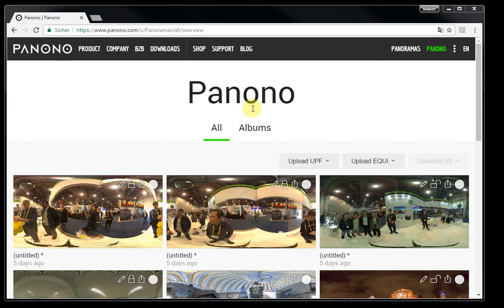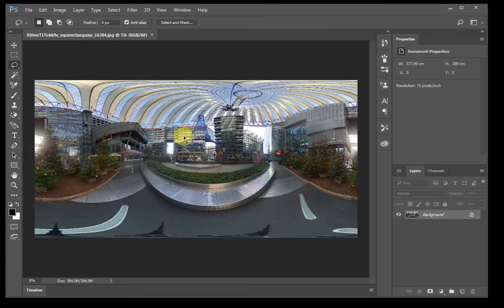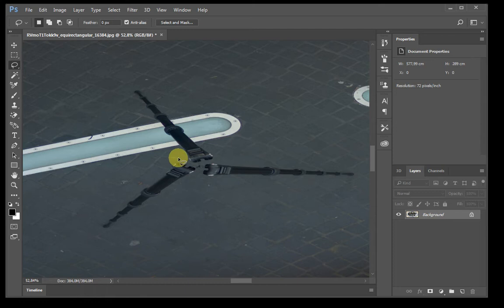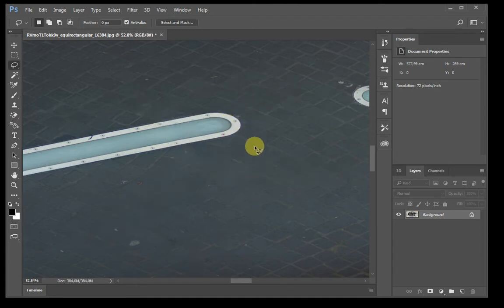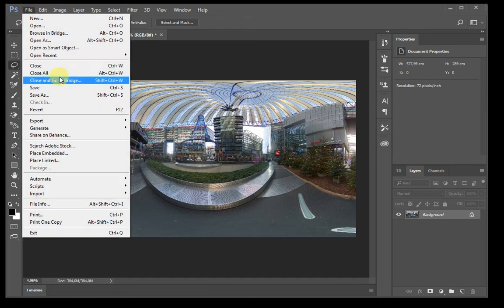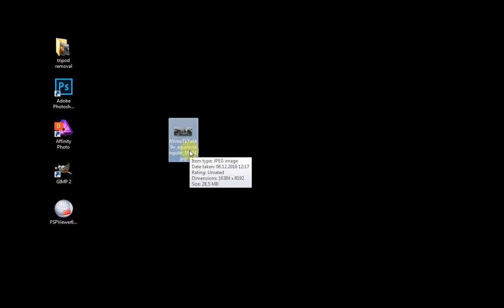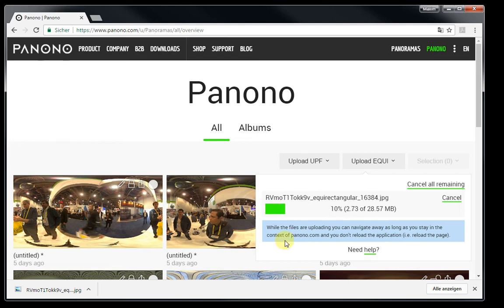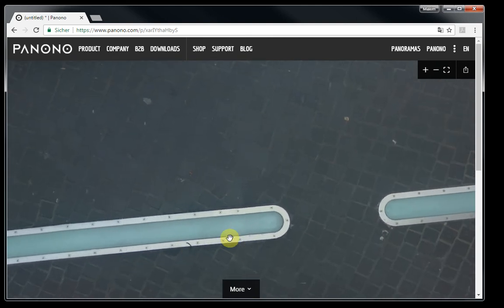Tripod removal whole process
Shows how to remove the tripod from a panorama.